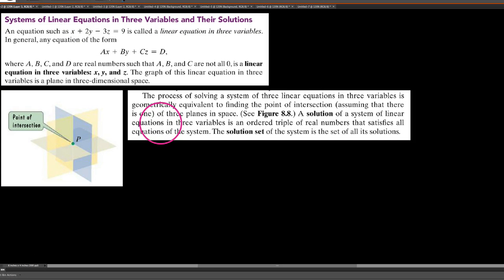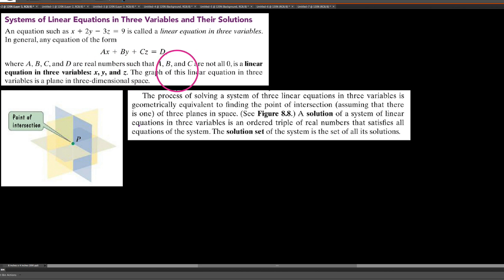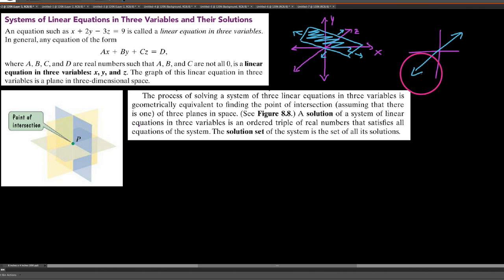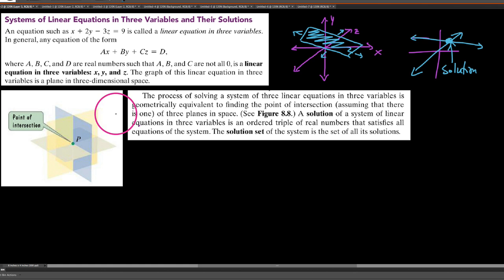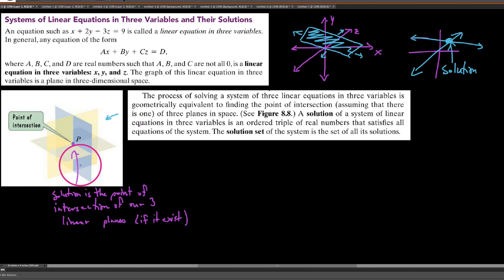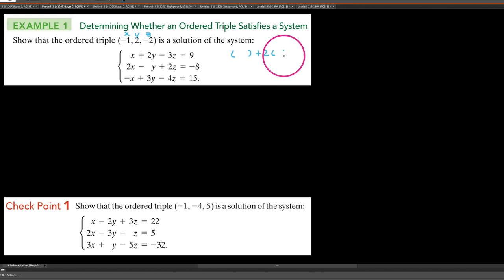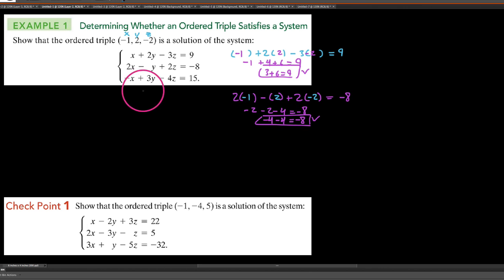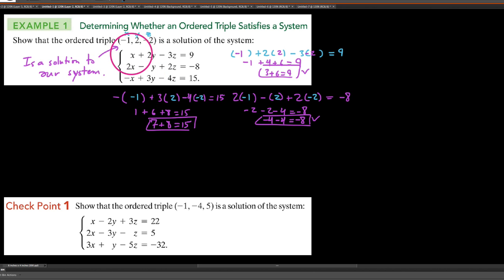Alg3 , 8.2.1 , Systems of linear equations in 3 variables